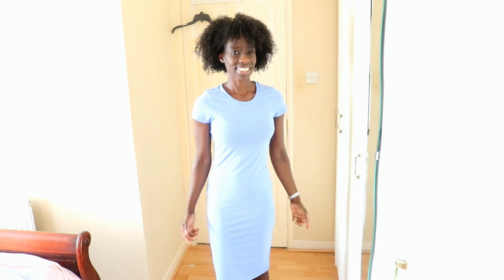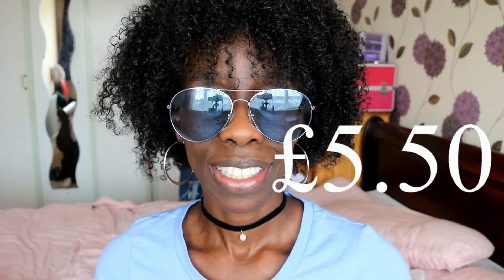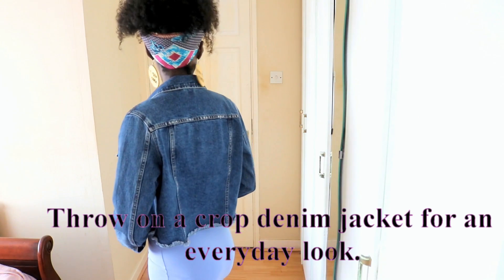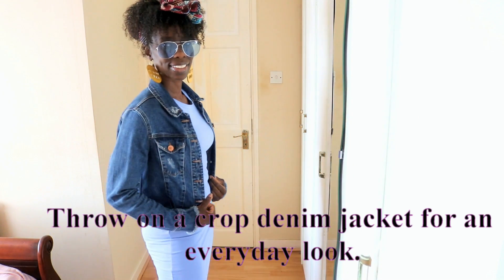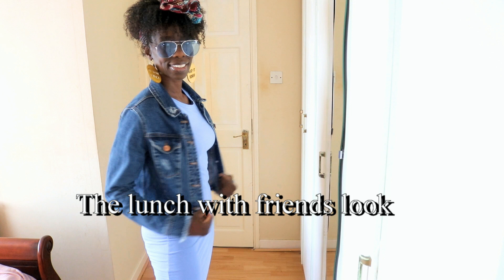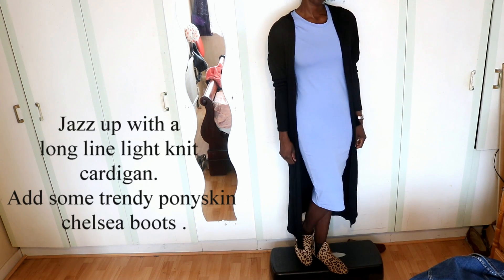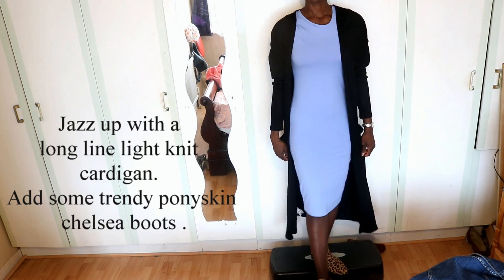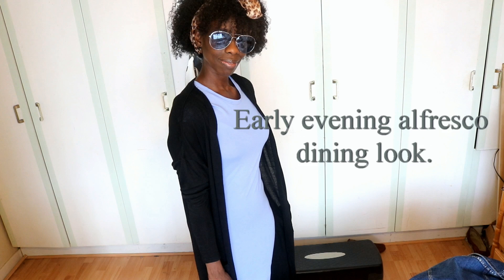4 WAYS TO JAZZ UP A CHEAP BASIC OUTFIT.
Hey HairFam,
Today I show you how I dress up a cheap T shirt dress in 4 different ways to make it look a little more costly. No need to keep shopping until you drop. You can easily combine key pieces already in your wardrobe to create different trendy looks.
The dress, shades and choker were purchased from Primark.
All additional items are from my wardrobe.

Regards
Afro4T

WATCH MY HOW TO MASSAGE WITH CASTOR OIL VIDEO